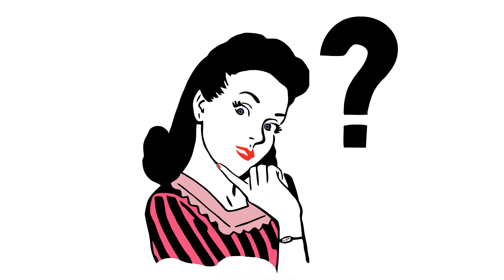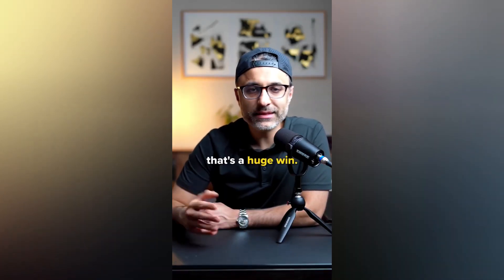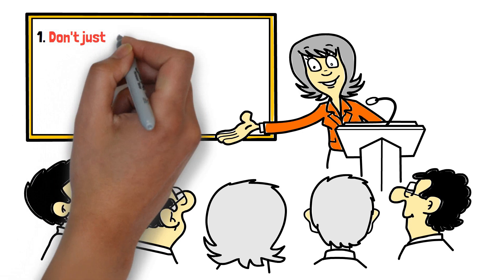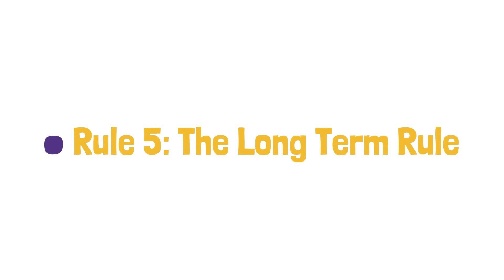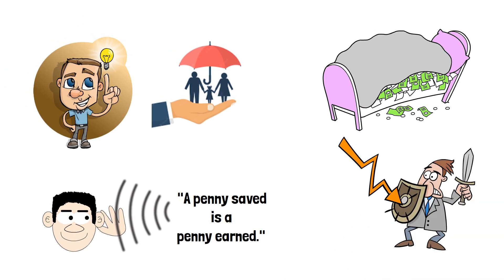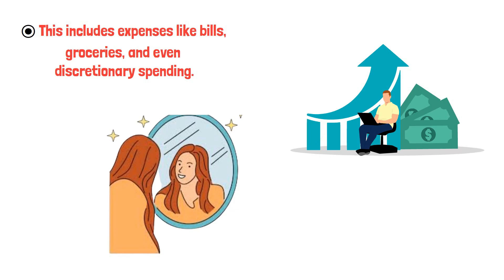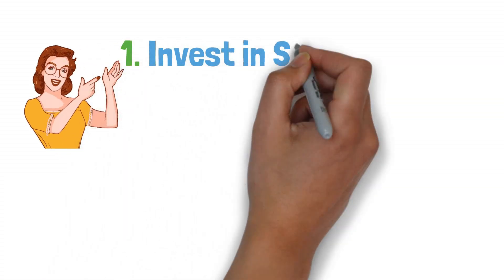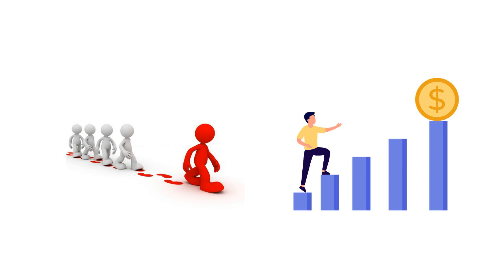Exclusive Insights: 8 Money Rules the Rich Don't Share!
Have you ever wondered how the wealthy manage to accumulate their riches and keep them growing? The secret is often not about how much you earn but how you manage what you earn. In this video, I will share eight money rules the rich follow but keep to themselves. These rules are the bedrock of their financial success, and with some know-how, you can apply them too.

These principles are not about tricks or shortcuts but are grounded in understanding how money works and leveraging it wisely. So, suppose you're tired of running the rat race, feeling like you're always chasing money without ever getting ahead, or want to take control of your financial destiny. In that case, you're in the right place.

Get ready to lift the veil and uncover the secret money rules that could transform your financial life. As Warren Buffett once said, "Rules for success: Don't just dream about being rich. Learn how to do it." So, let's dive into these powerful strategies and unlock the keys to financial freedom.

NOTE:  INVESTR will never ask for your information or promote any schemes in the comments. Please stay safe from scams and report suspicious accounts.